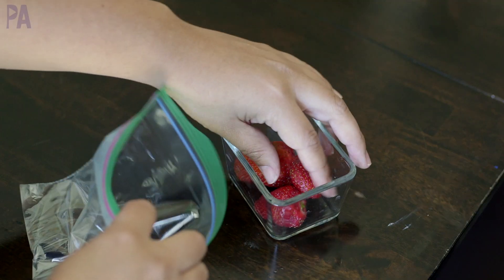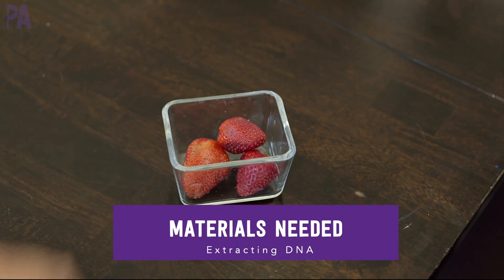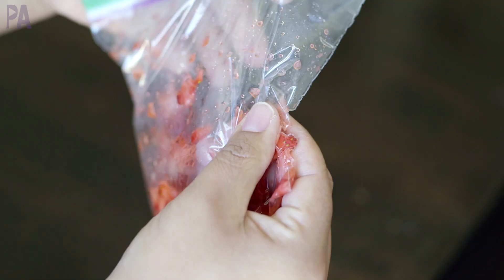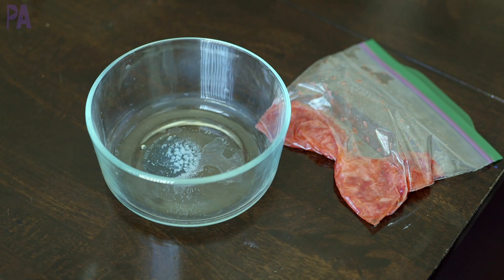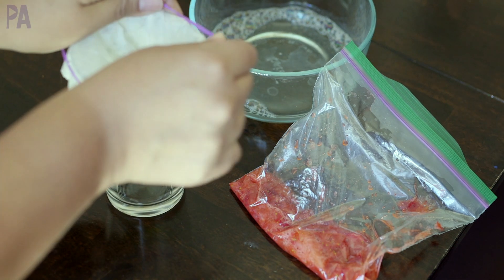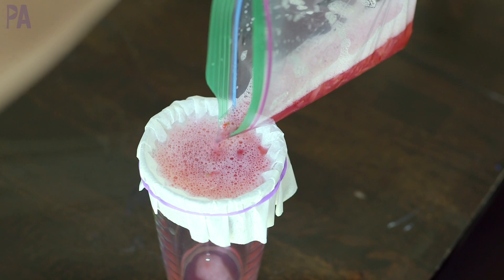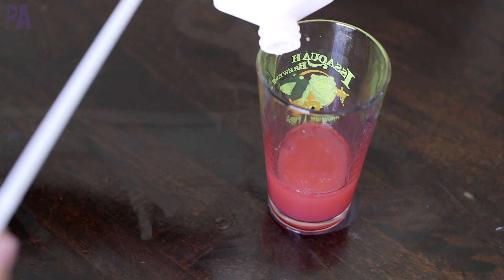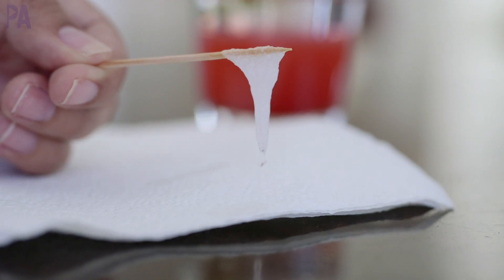DIY Science Experiment: Extracting DNA from Strawberries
Welcome to our science experiment video where we will show you how to extract DNA from a strawberry! This fun and educational activity is perfect for kids and adults alike, and only requires a few simple materials. In this step-by-step tutorial, we'll walk you through the process of extracting DNA and explain the science behind it. This activity is a great way to introduce kids to the basics of genetics and biology, while also having fun in the process. Try it out for yourself and let us know how it goes in the comments below!